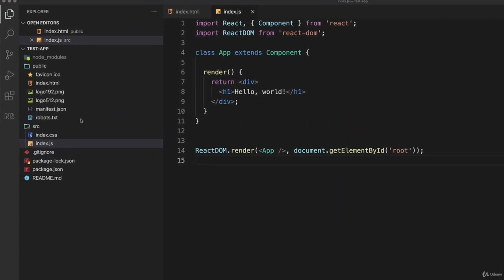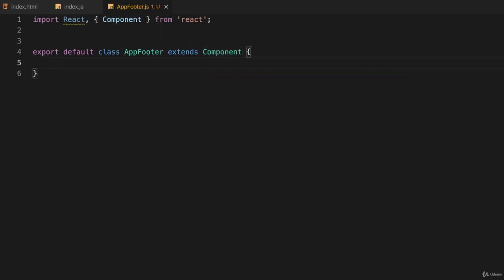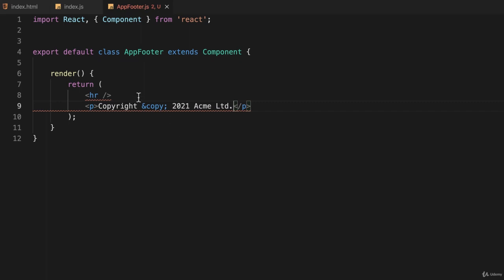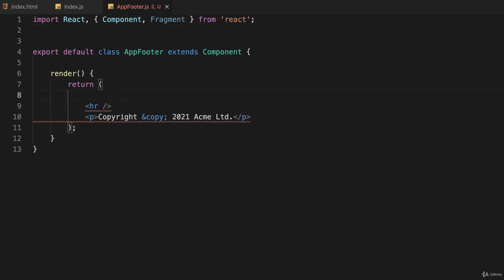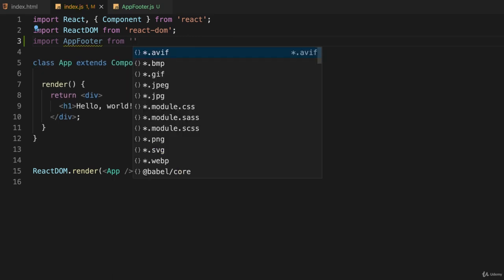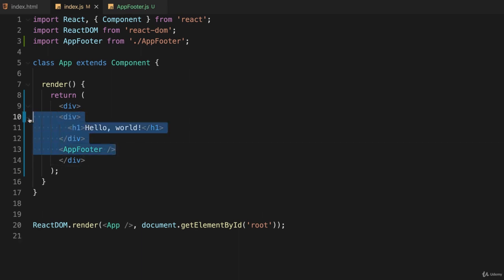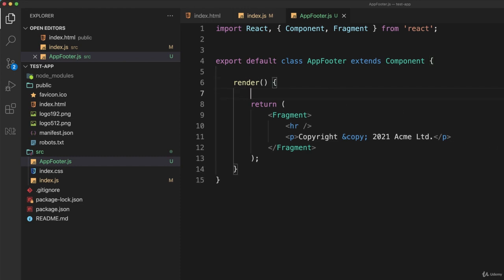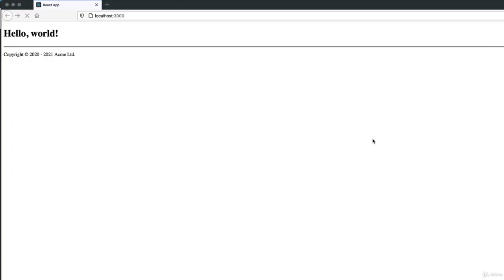005 Working with components